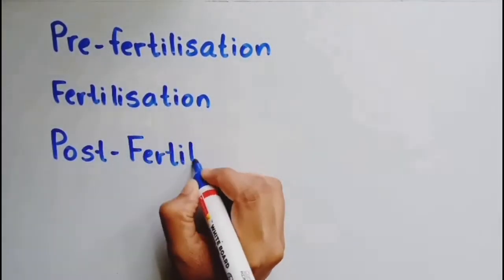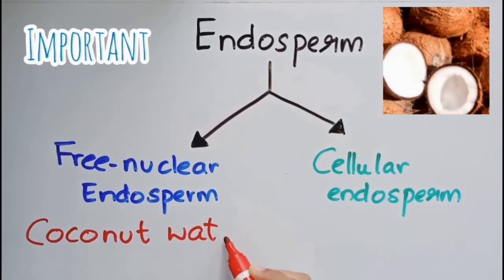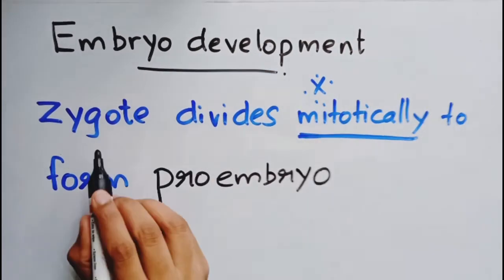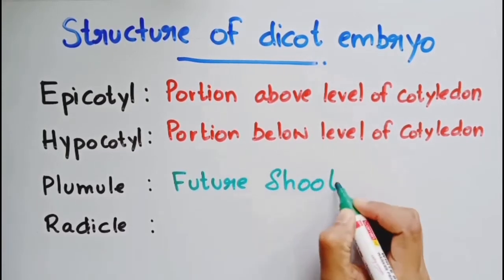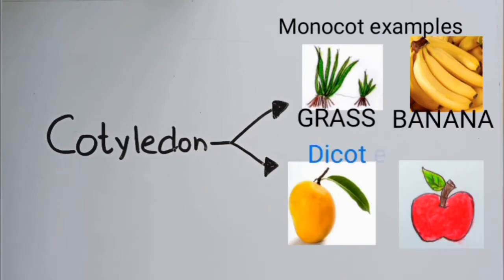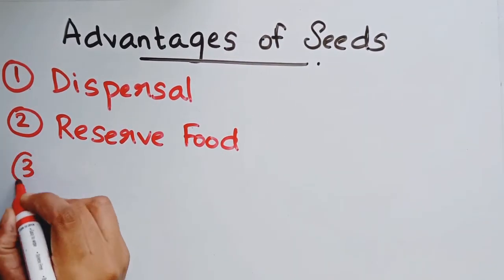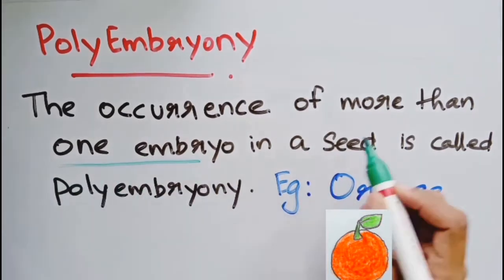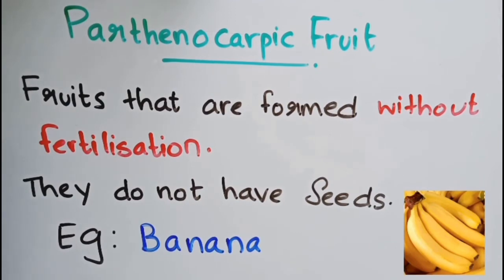POST FERTILISATION EVENTS IN FLOWERING PLANTS||Class12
12th class biology videos with lecture notes and Neet model questions along with answers .
Keep Learning & Score Points